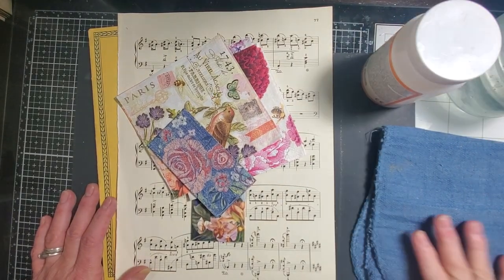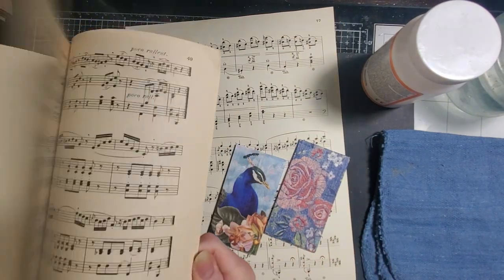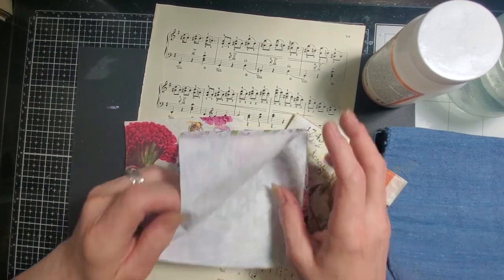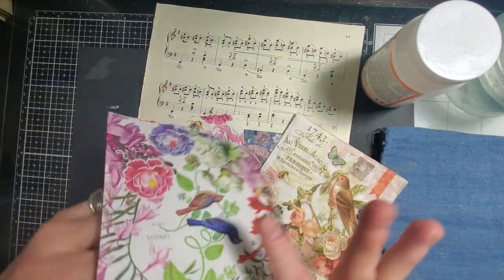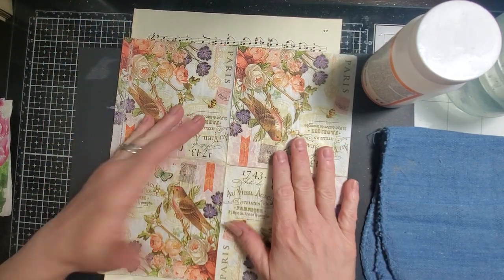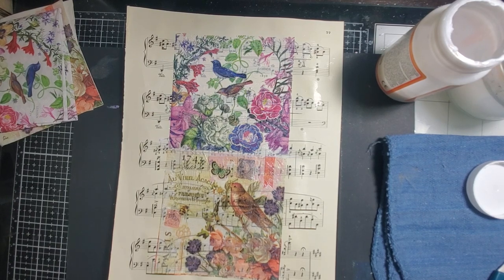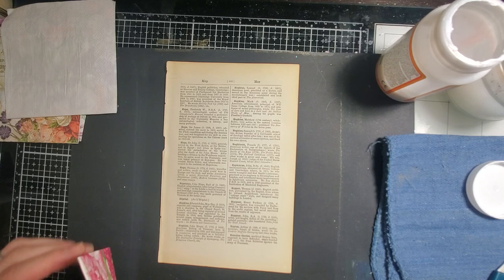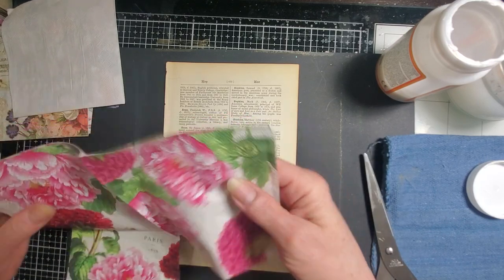Decoupage Napkins and Vintage Book Pages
I hope you'll join me as I relax and make some lovely items with beautiful happy mail napkins I've received from all my lovely friends and a few vintage book pages! Be blessed!!🥰

Amazon Supplies List: